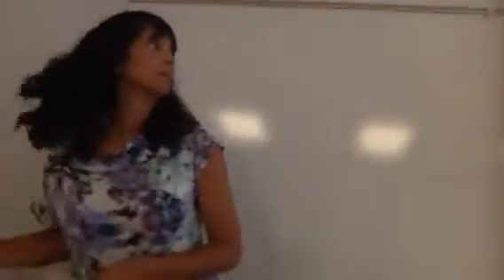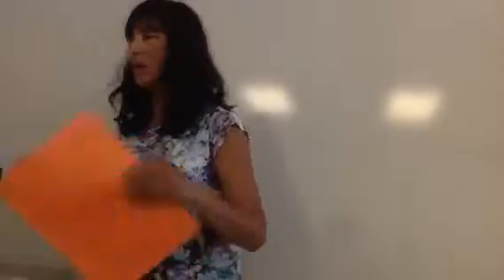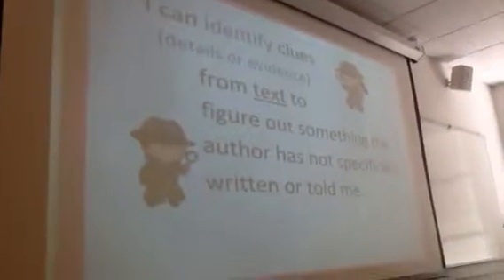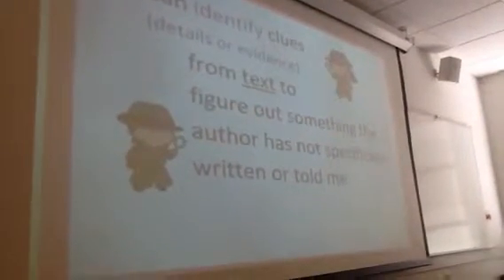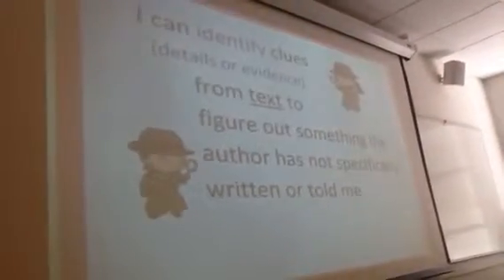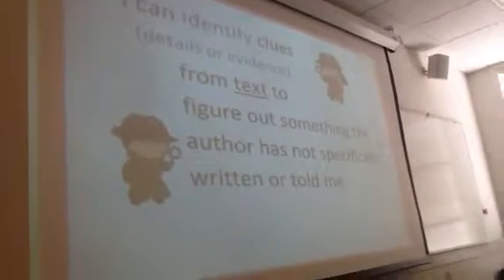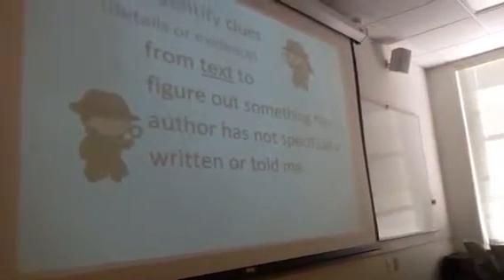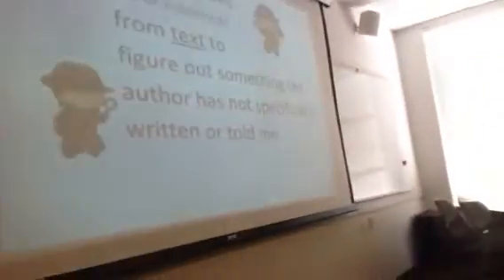Audrey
Academic language